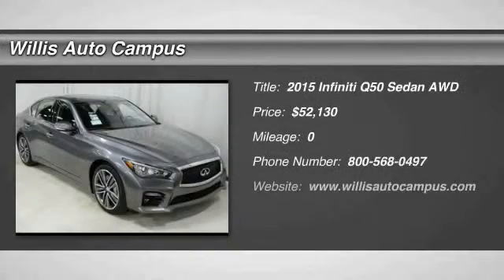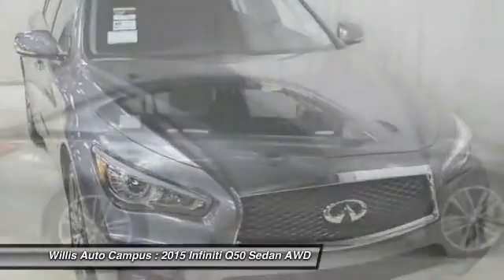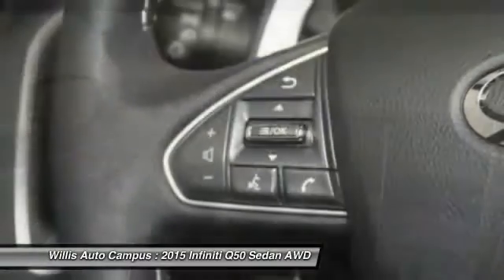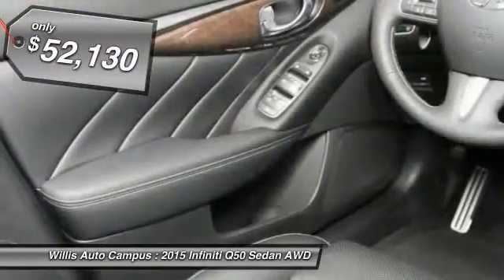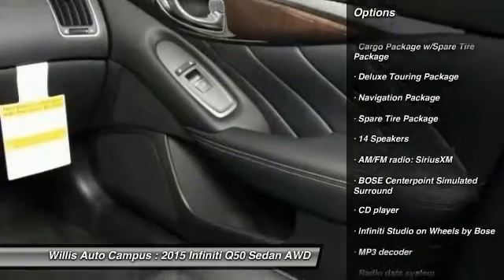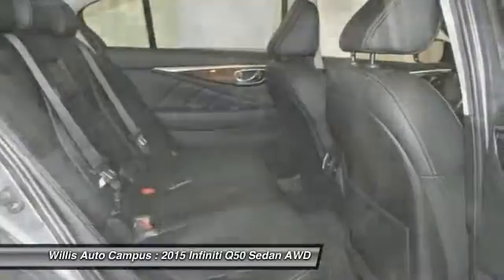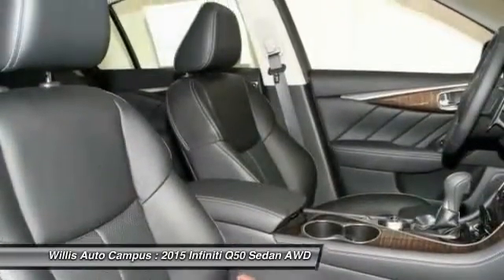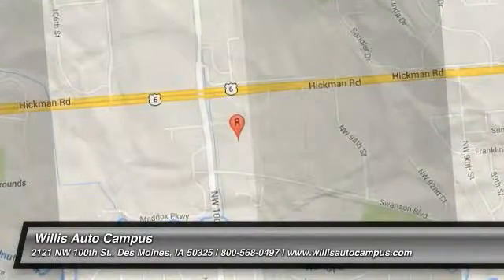2015 Infiniti Q50 Des Moines IA Q151061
2015 Infiniti Q50 Sport - $52130

2121 NW 100th St.

-Infiniti InTouch Navigation System. br-Around View Monitor w/Moving Object Detection. br-Heated Front Seats. br-Power Sunroof / Moonroof. br-AWD. brbrAll Weather Package w/Spare Tire Package. brbrCargo Package w/Spare Tire Package. brbrDeluxe Touring Package (Around View Monitor w/Moving Object Detection). brbrNavigation Package (Infiniti InTouch Navigation System). brbrSpare Tire Package. brbrHow tempting is this wonderful 2015 Infiniti Q50? This Q50 will take you where you need to go every time...all you have to do is steer! brbrTHE WILLIS DIFFERENCEbrbrAt the Willis Auto Campus we endeavor to maintain a tradition of automotive excellence and service leadership built upon the principle of treating each customer like a guest in our home. We offer the discriminating driver a true selection of quality vehicles, while providing the professional service that is expected and deserved. We strive everyday to meet or exceed your automotive needs to your complete satisfaction. That's our promise to you.brbrCall to request more information about a vehicle of interest to you.brbr*Prices do not include tax, title, license, dealer fees or dealer installed options. The prices shown above, may vary as will incentives, and are subject to change. Call or email for complete vehicle specific information. Vehicle availability subject to prior sale.